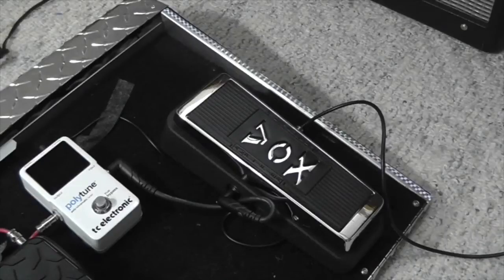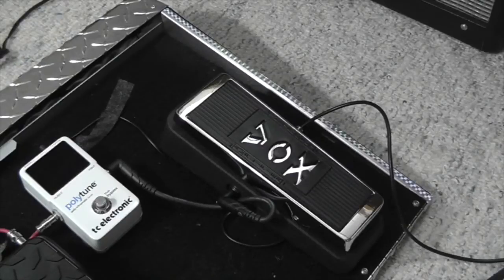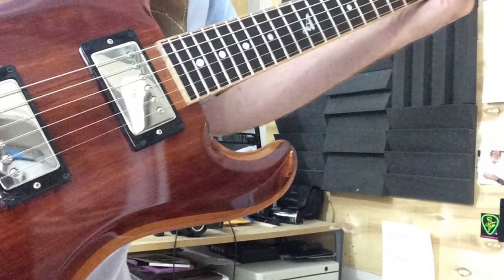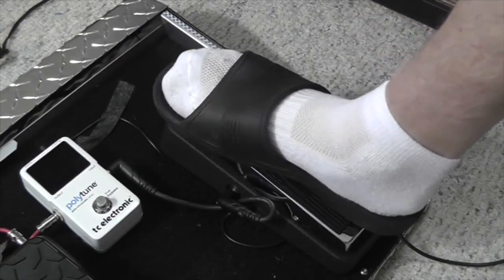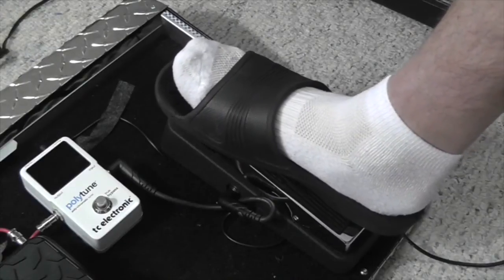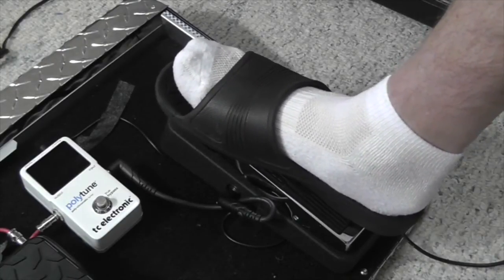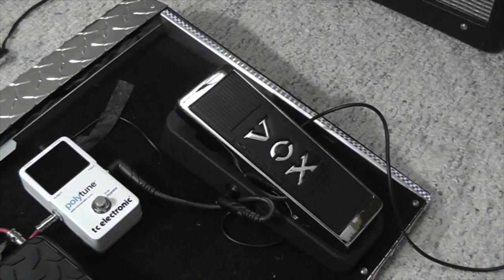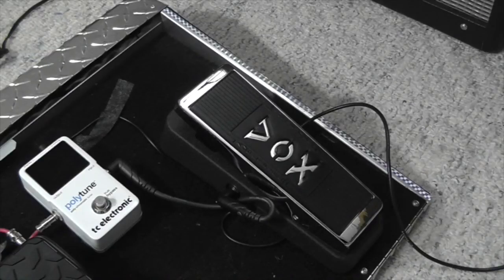Vox v847 Wah Wah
Vox is always making great products. I'm playing a guitar from attilacustomguitars.com Check out the video.